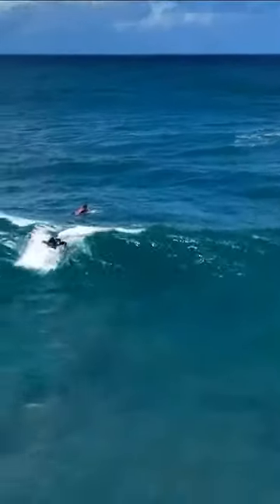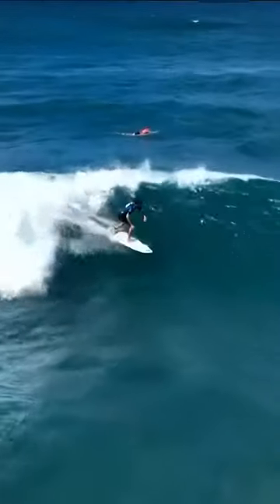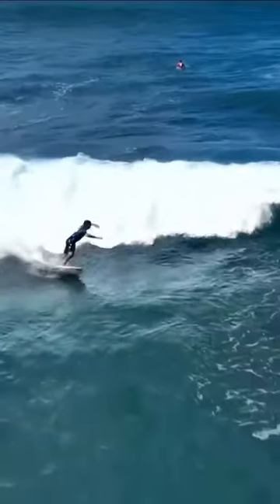Who said you had to go right to win heats at Sunset Beach? 😂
The road towards the title heads just up the beach from Pipeline to the site of the first-ever Championship Tour event. At the famed Sunset Beach, the massive lineup, powerful surf, and intimidating reputation present the world’s best surfers with an unforgiving early-season test. Who will leave Hawaii on top?
Watch live Feb 12-23 on worldsurfleague.com.